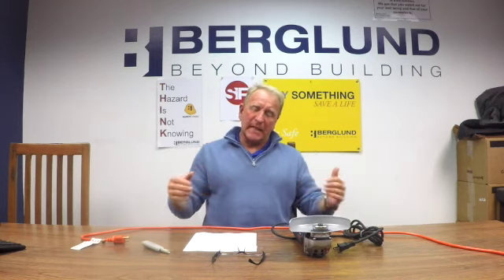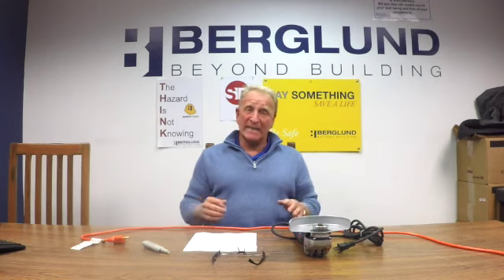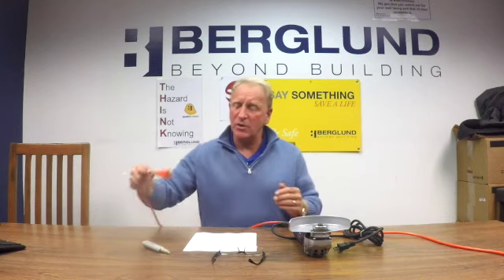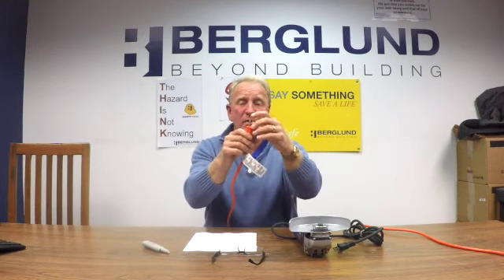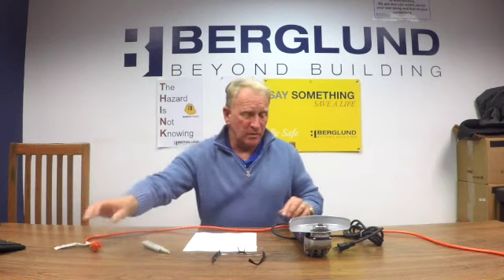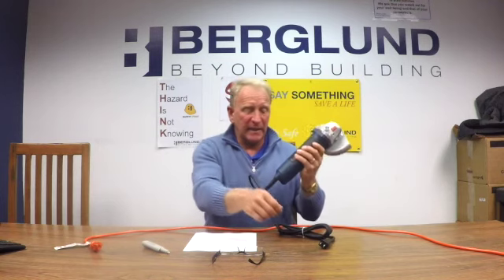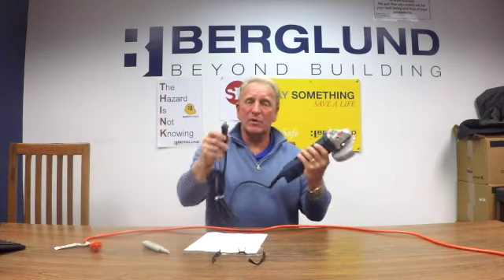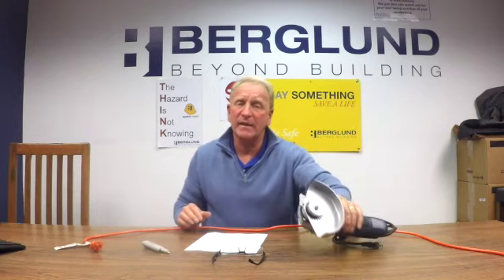Toolbox Talk: Electricity is Shocking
This video is about Toolbox Talk: Electricity it is Shocking